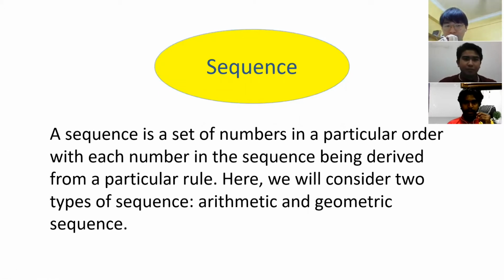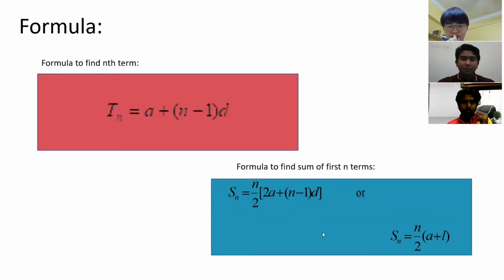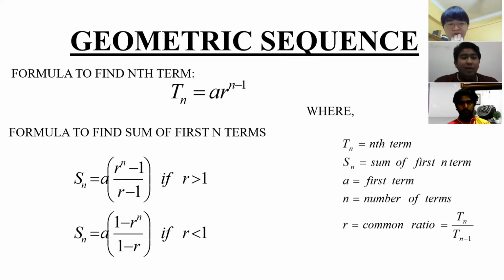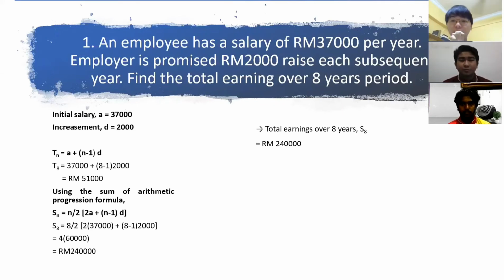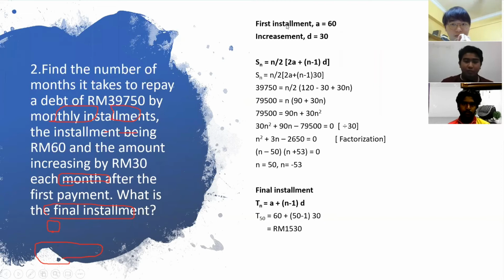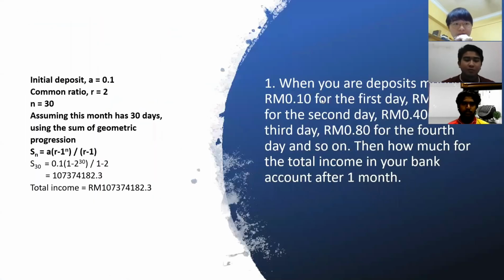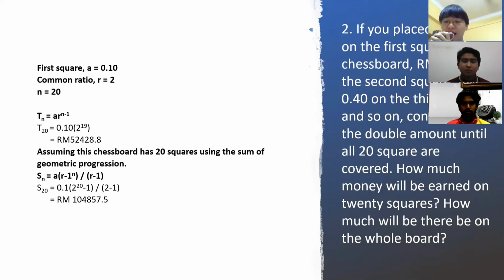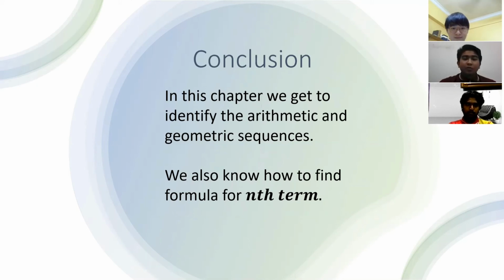Business Mathematics ( Assignment 2 )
This video is about the Arithmetic and Geometric Sequence in Mathematics.